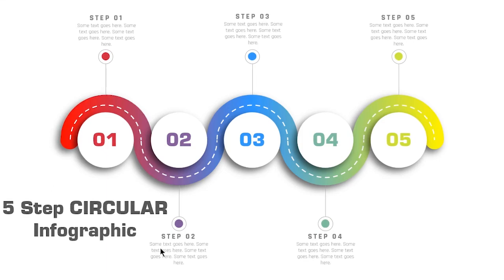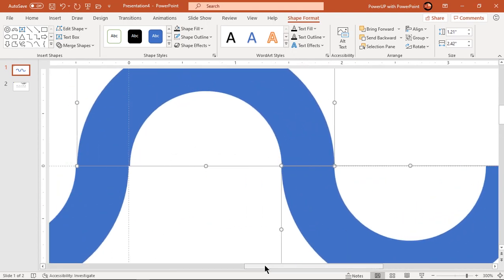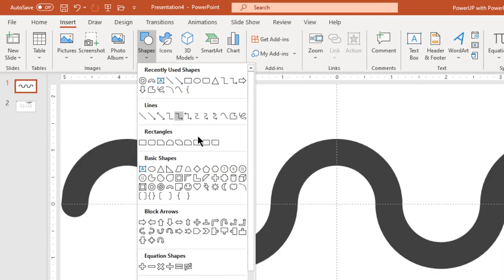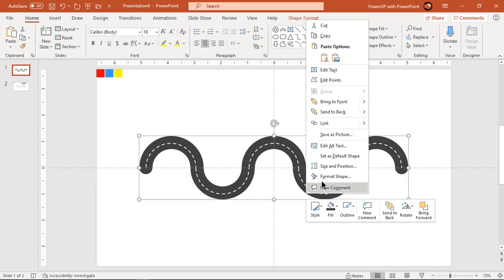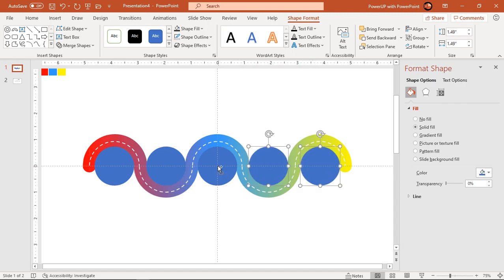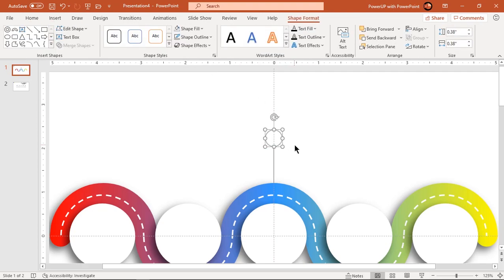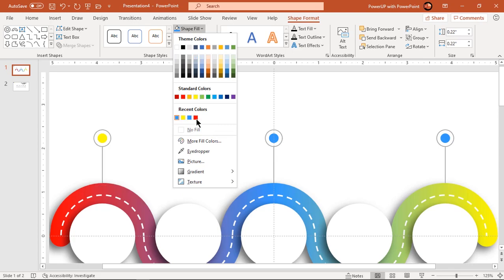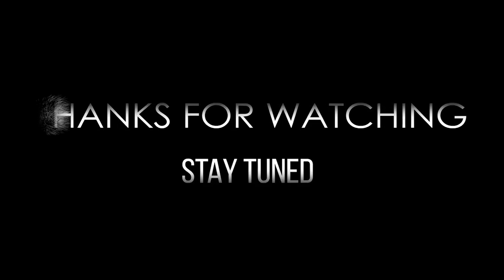55.[PowerPoint] Create 5 Step CIRCULAR Infographic | Impressive Designs | Vector | Free PPT Template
This Video will show how to Create 6 Step CIRCULAR Infographic in Microsoft PowerPoint.

Playlist Details : 📣